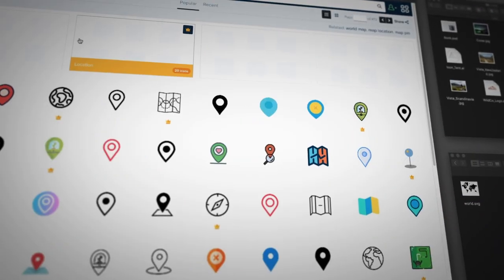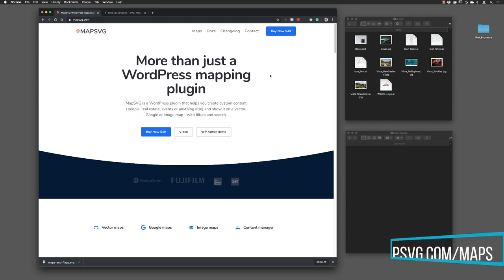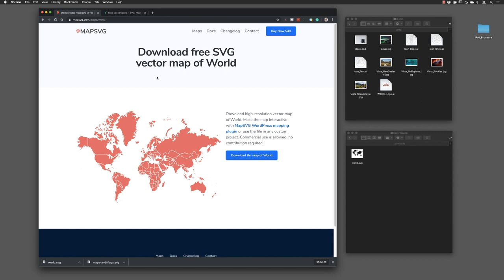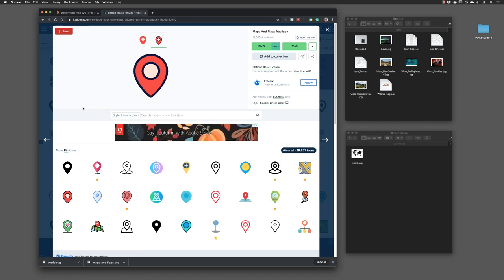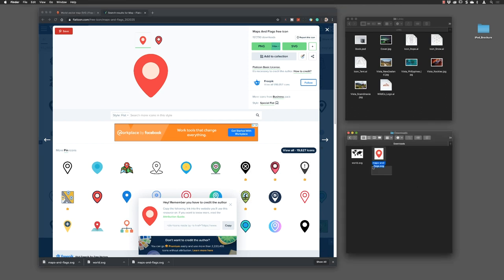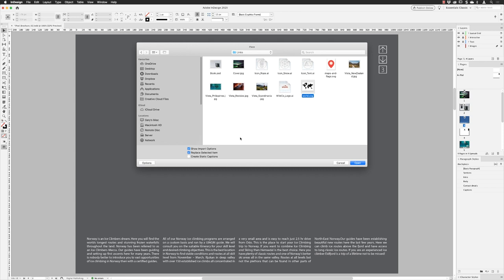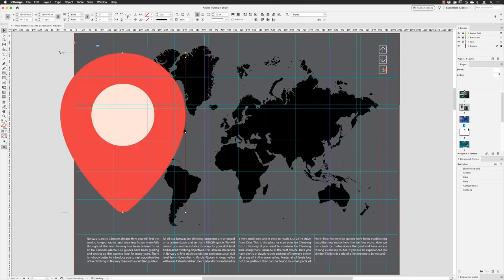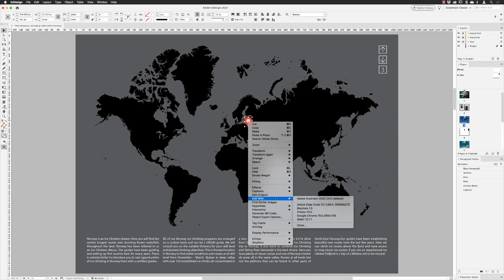Creative Cloud 2020 New Feature | Import SVG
In this episode, we'll take a look at a new feature to Creative Cloud 2020 for InDesign which is Import Scalable Vector Graphics (SVGs). A type of image format that can be scaled to any size and used in screen and print projects.